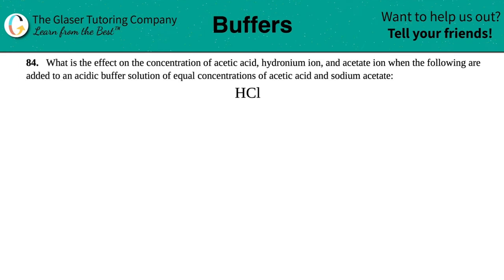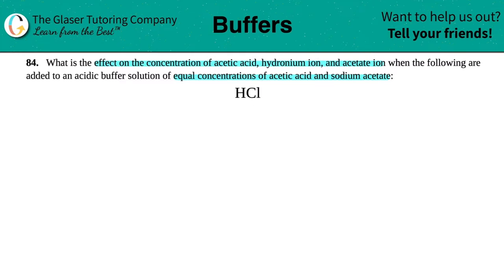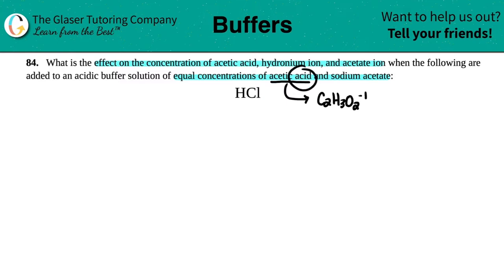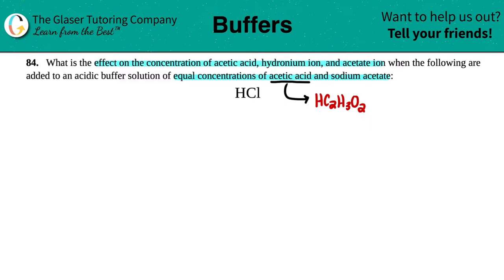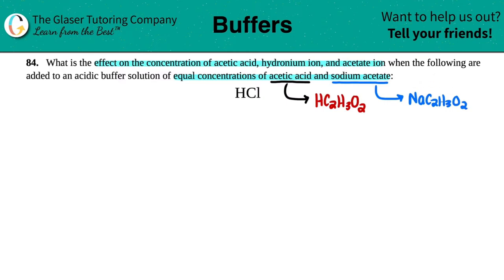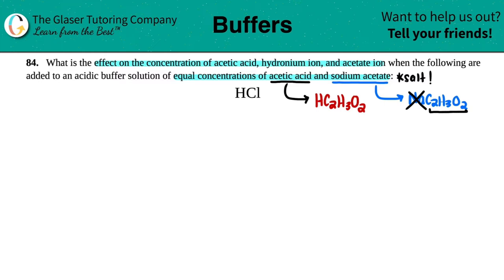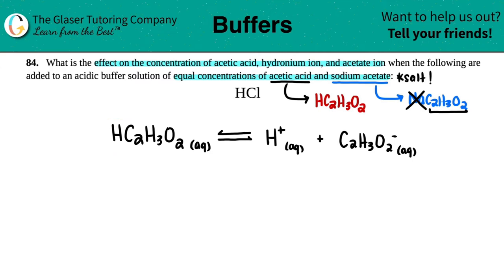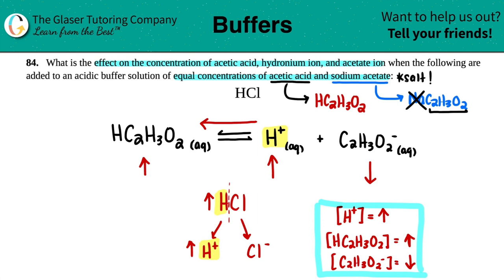14.84a | What is the effect on the concentration of acetic acid, hydronium ion, and acetate ion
What is the effect on the concentration of acetic acid, hydronium ion, and acetate ion when the following are added to an acidic buffer solution of equal concentrations of acetic acid and sodium acetate:
HCl